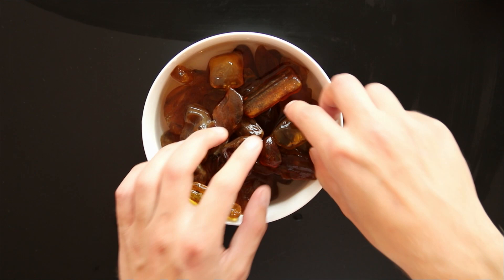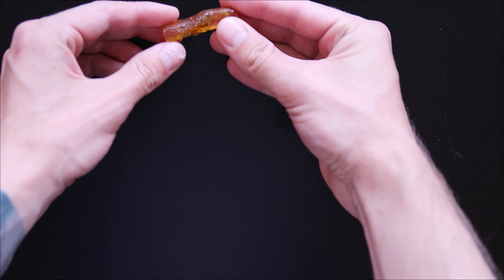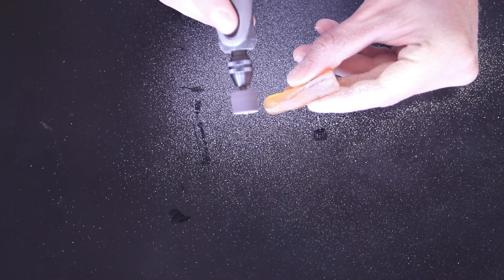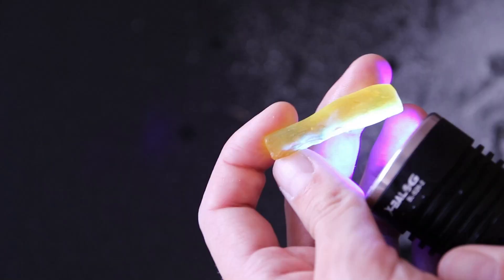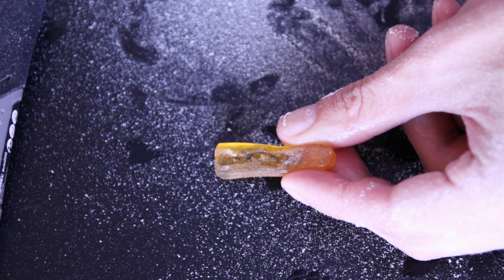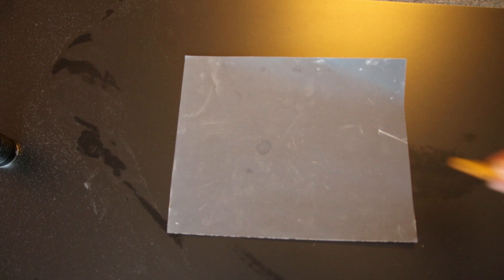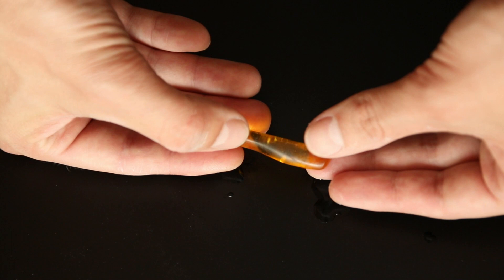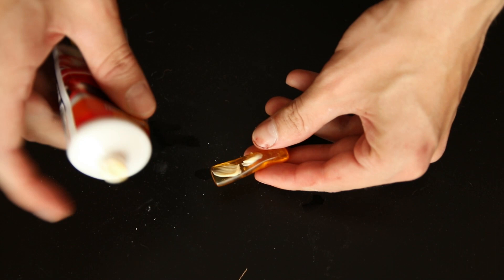My very first spider in natural piece of baltic amber! Cutting and polishing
In this video i prepped very first spider which i was waiting for for so long to get! Turned out pretty neat. Piece is baltic amber